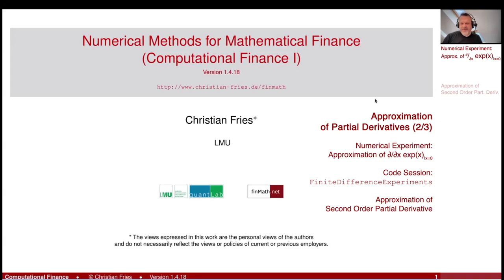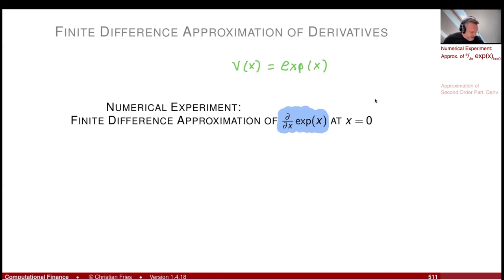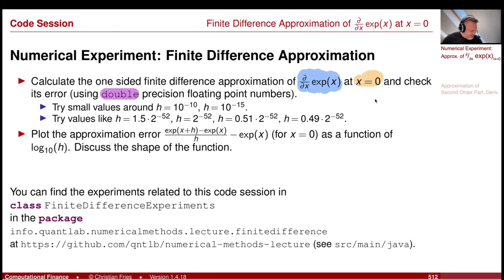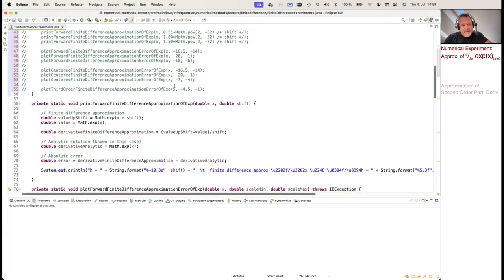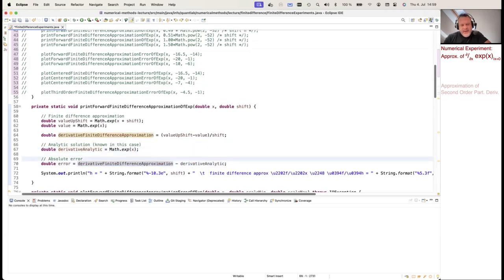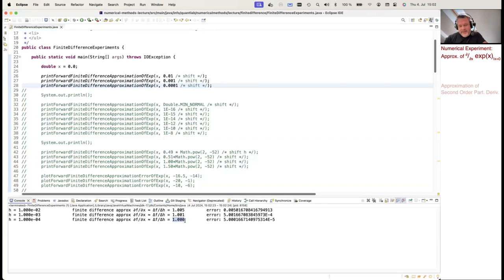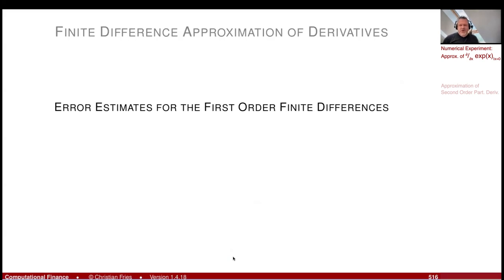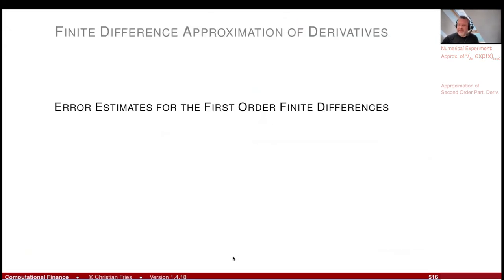Lecture 2024-1 (38): Numerical Methods: Approx. of Partial Derivatives (2/3): Numerical Experiment